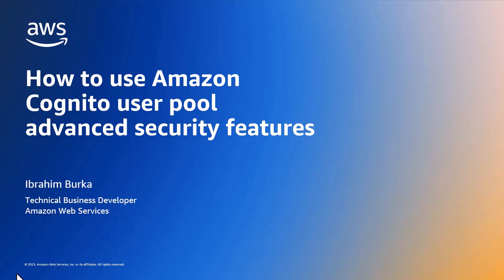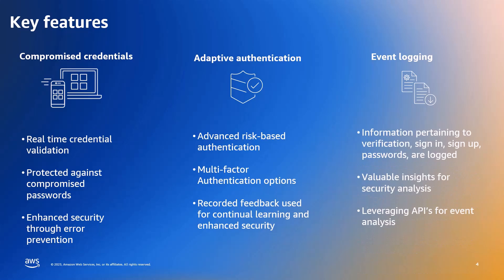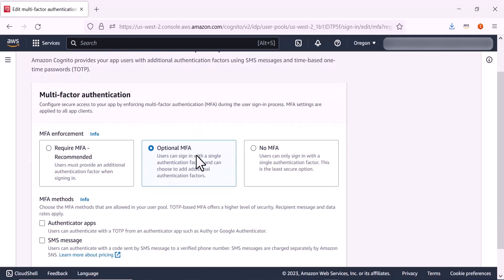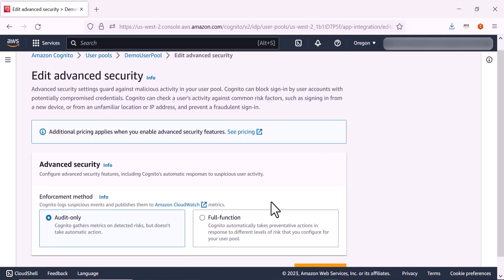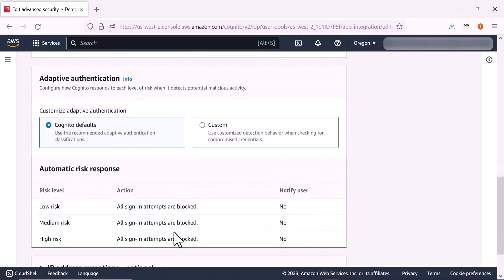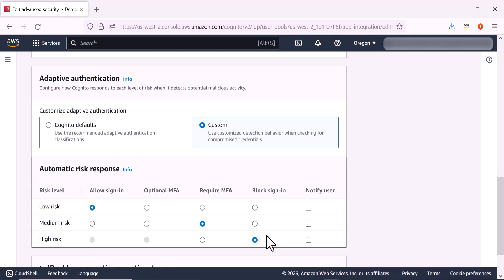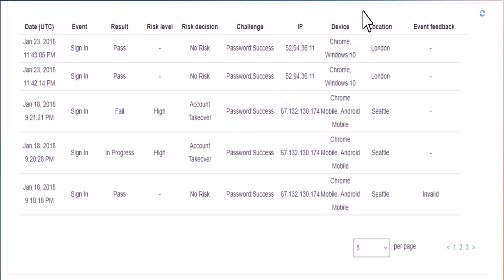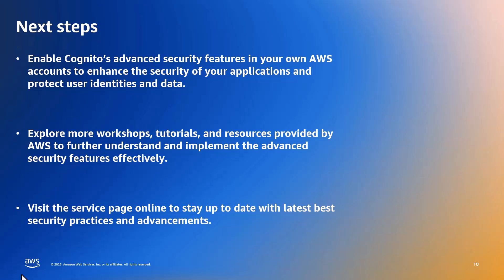How to use Amazon Cognito user pool advanced security features | Amazon Web Services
In this demo video, learn how to configure and use the advanced security features for an Amazon Cognito user pool. Advanced security features include compromised credentials detection, adaptive authentication, and the ability to view advanced security metrics.